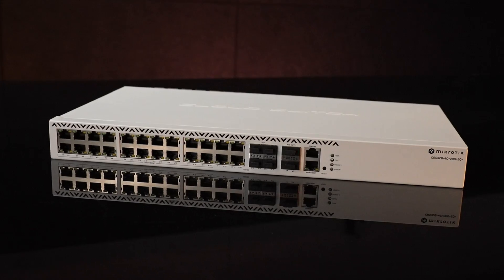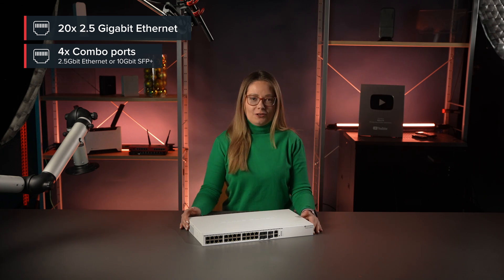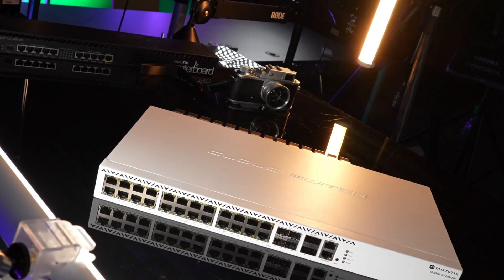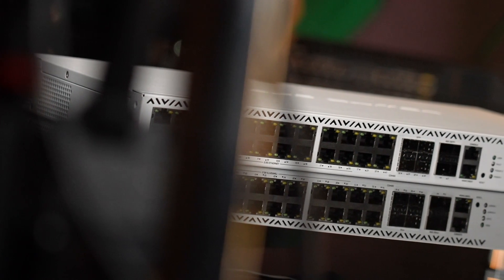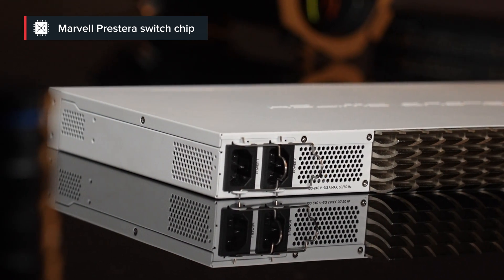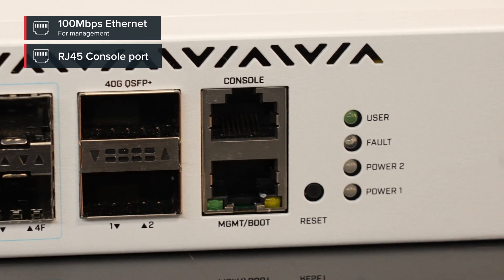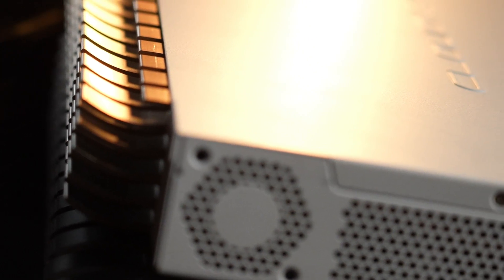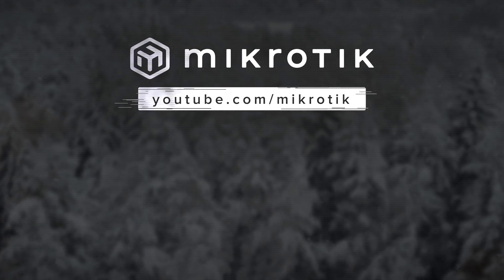CRS326-4C+20G+2Q+RM: THE 2.5 Gigabit Ethernet switch!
Our top-of-the-line switch with incredible 2.5 Gigabit port density,
combo ports, and even a pair of 40 Gbps QSFP+ cages.
Enterprise-level gamechanger… for the price of a smartphone!